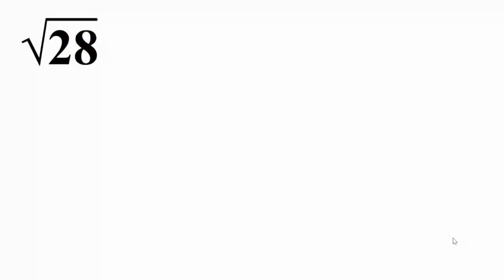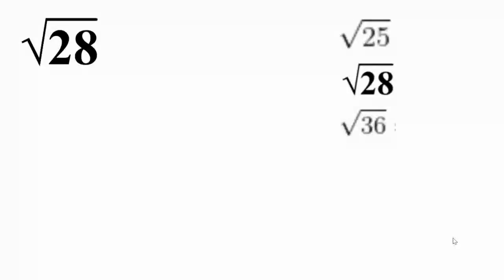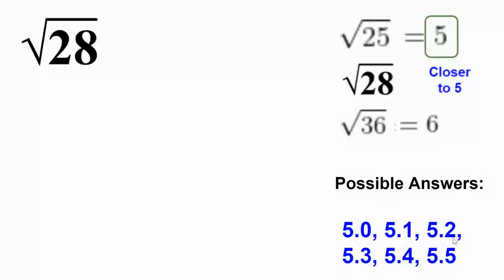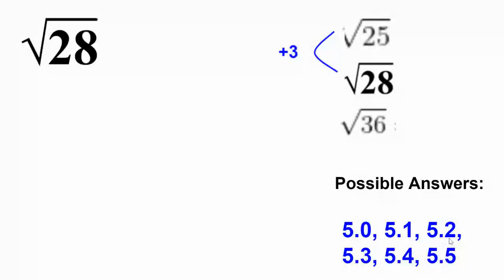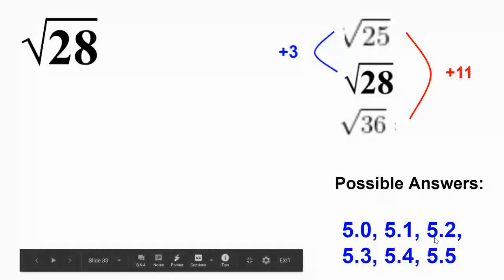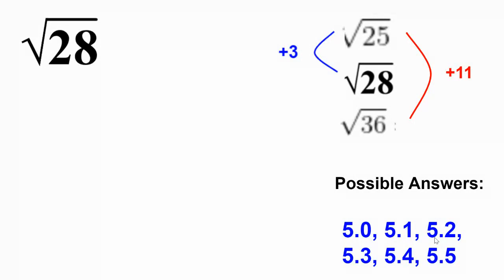Approx Square Roots -- Nearest Tenth - P1